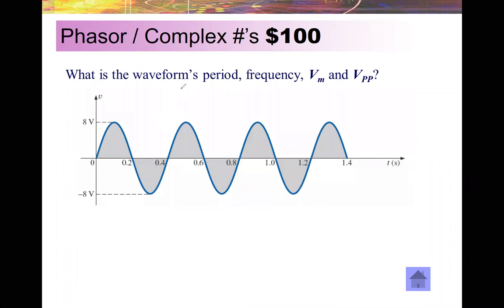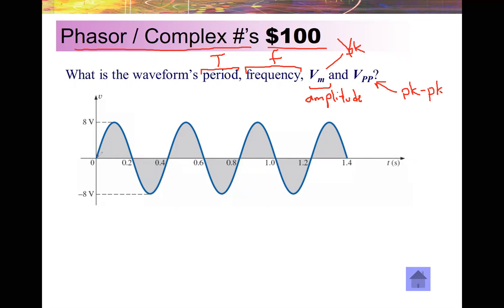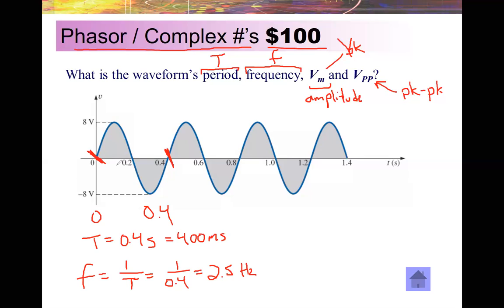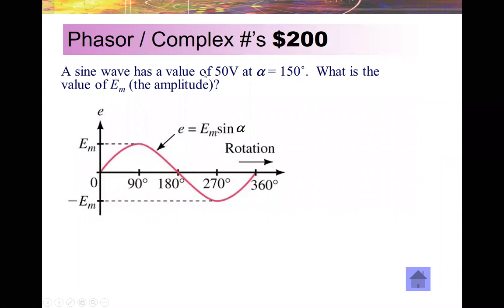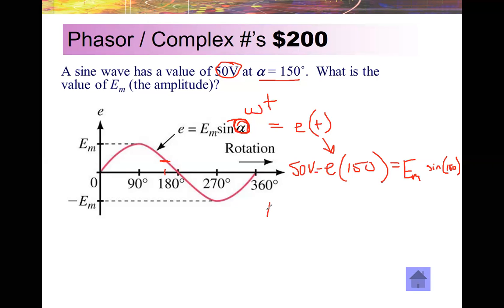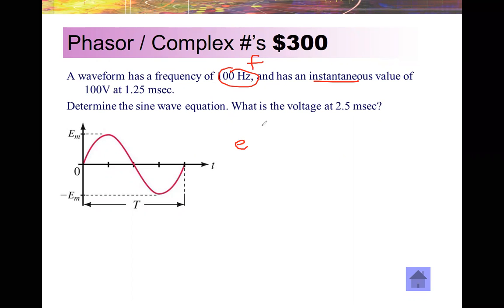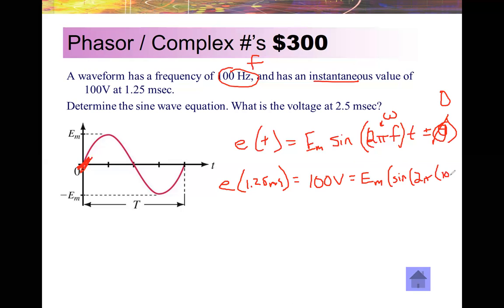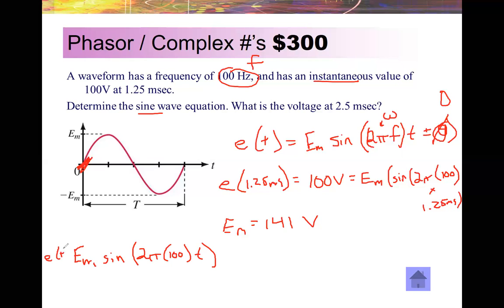Topics 13 & 14 Phasor / Complex #’s / Sinusoids examples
$100, $200, $300 Phasor / Complex #’s
From USNA EE301 12Week_Exam_Jeopardy.pptx
Based on Lesson 13, 14 in USNA EE301